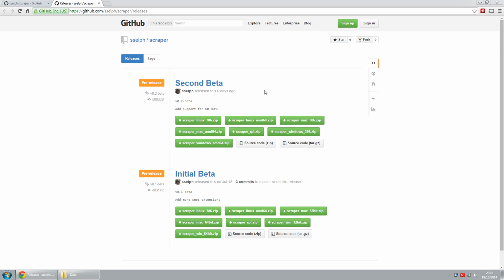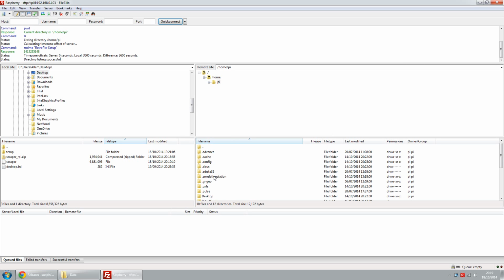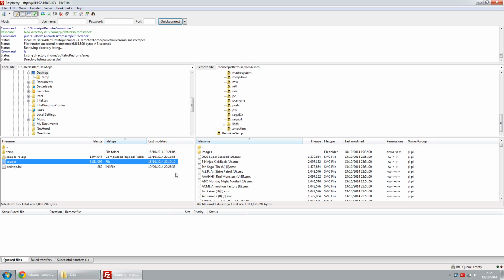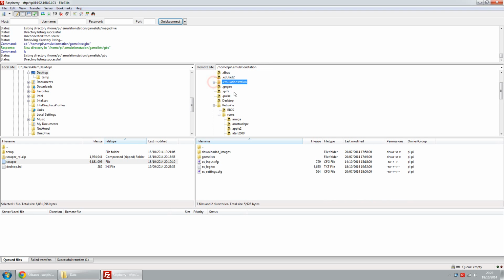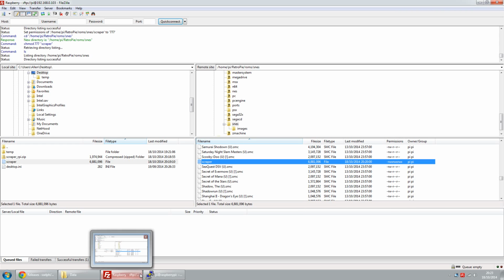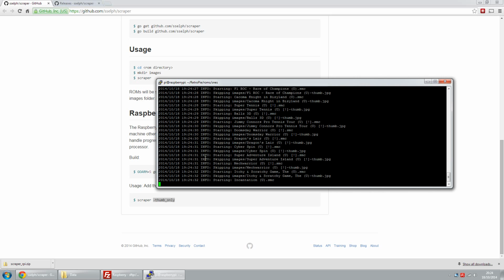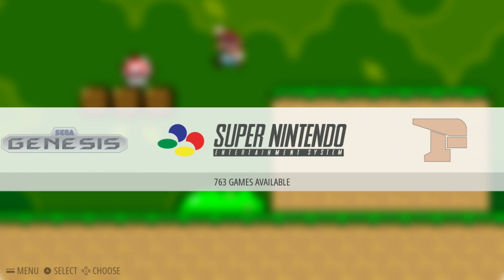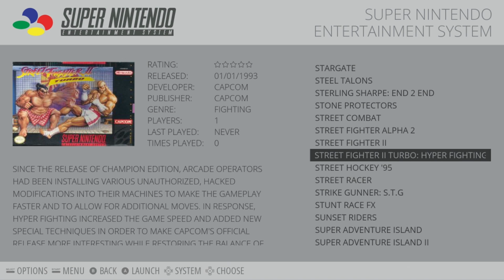RetroPie: Emulation Station Scraping - command line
Here is a great scraper to use for Emulation Station and RetroPie. It brings back lots of metadata including images and game descriptions. Its also really quick and run from the command line.

This currently works with NES, SNES, MD, GB, GBC, GBA ROMs.
It now support adding the 'Players' in the metadata.